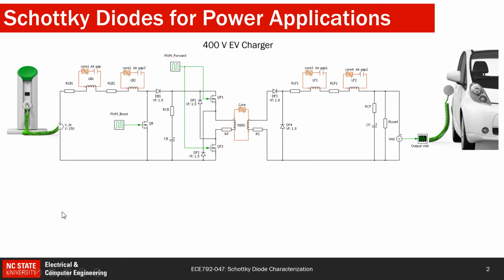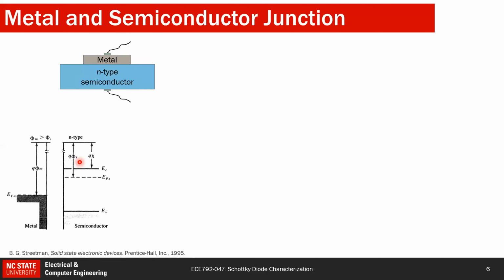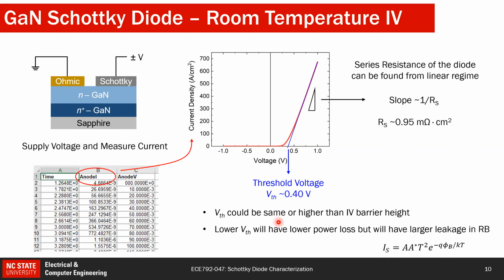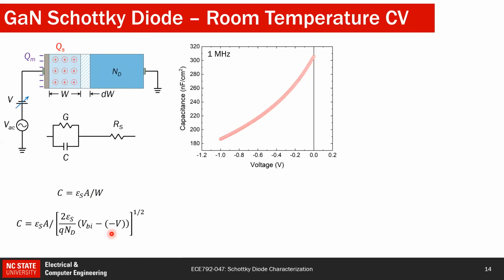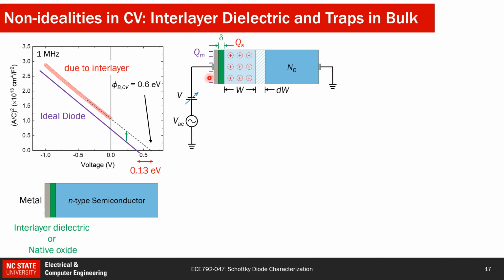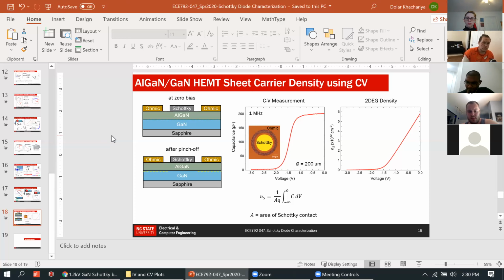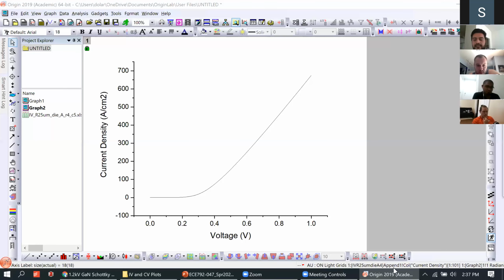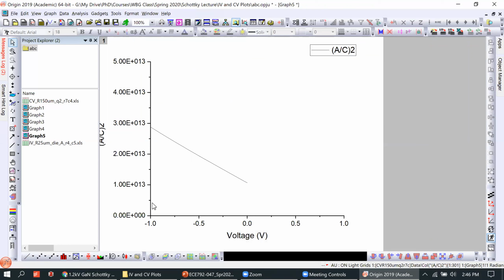[ECE792-047] Spring 2020 - April 9: Schottky Diode Characterization